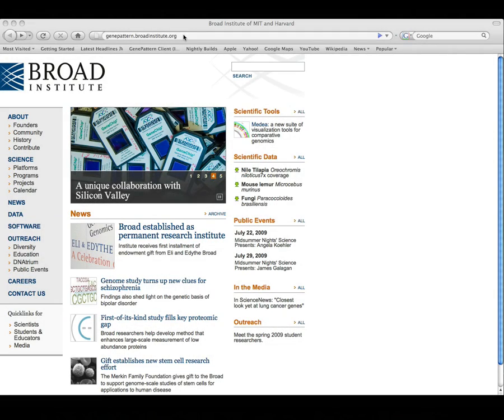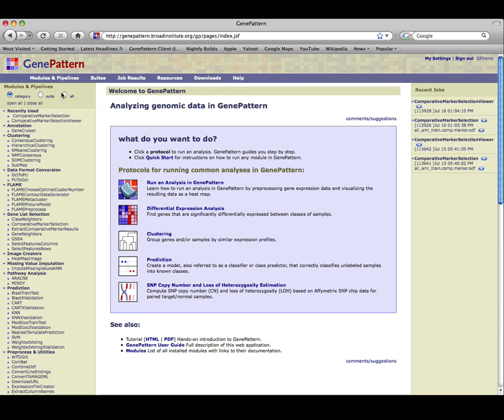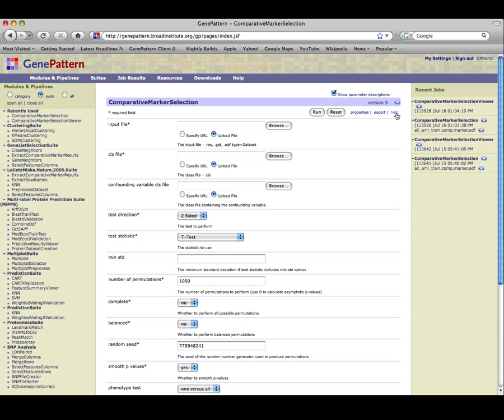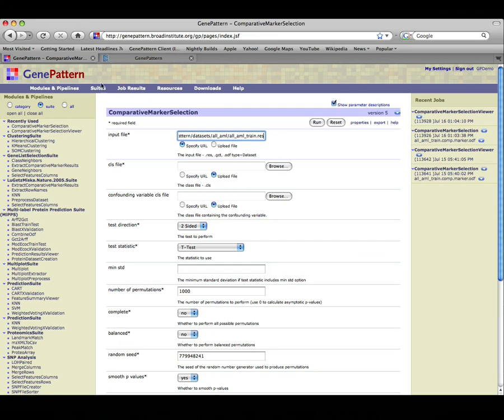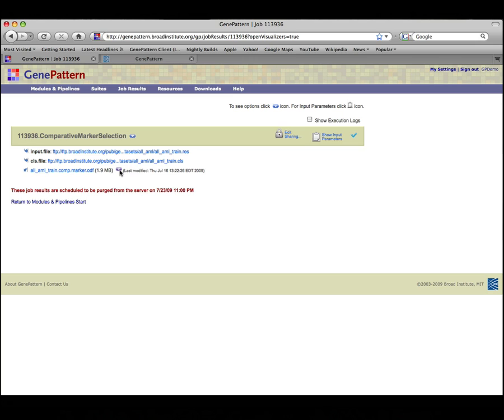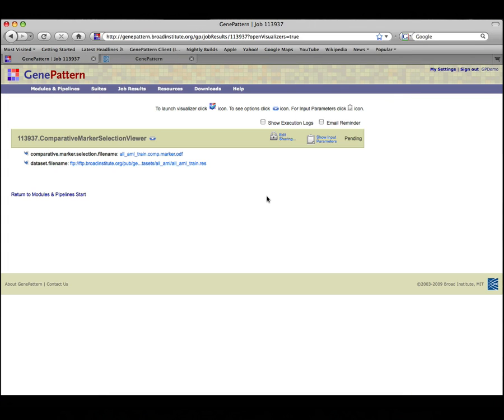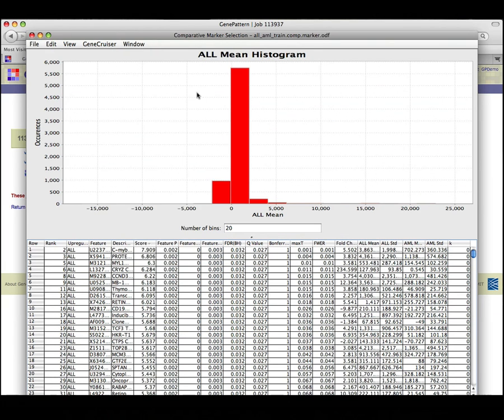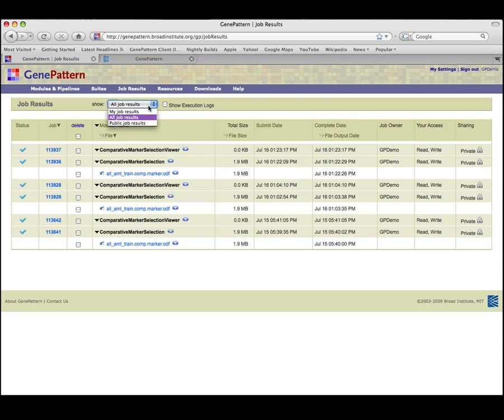GenePattern: Getting Started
GenePattern Demo